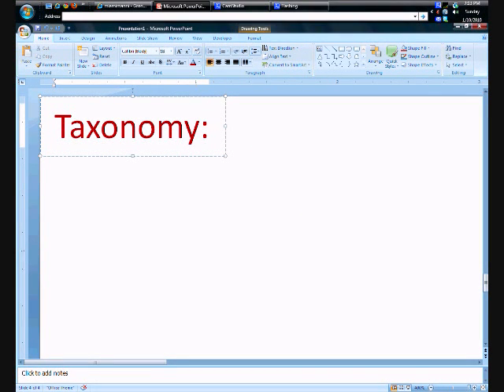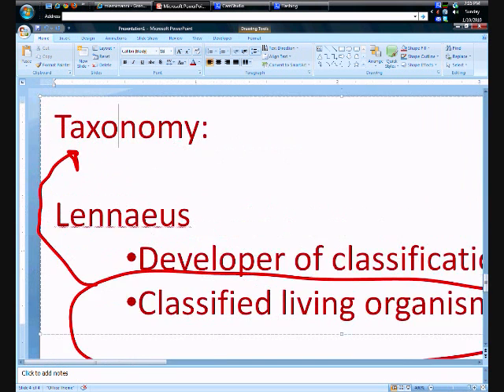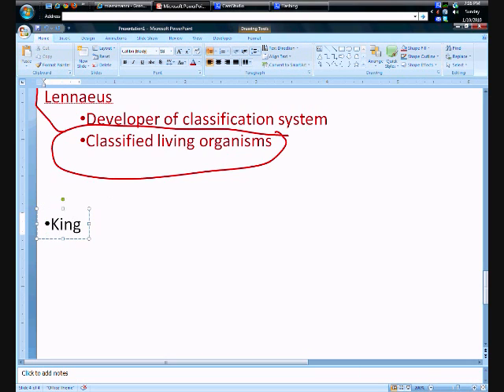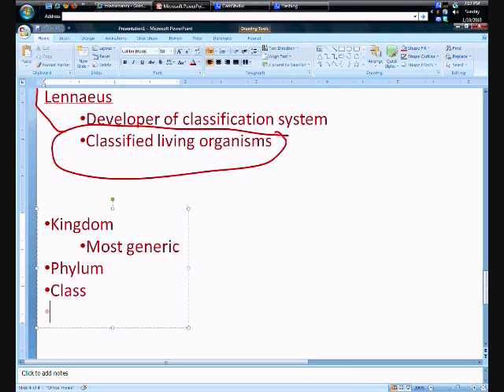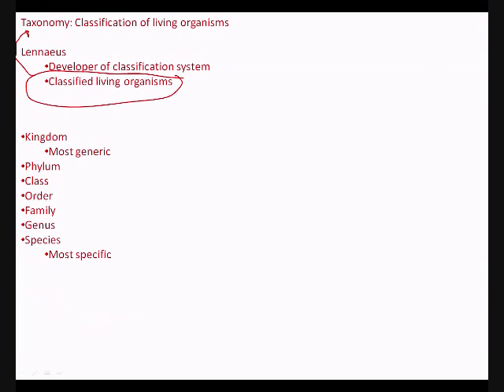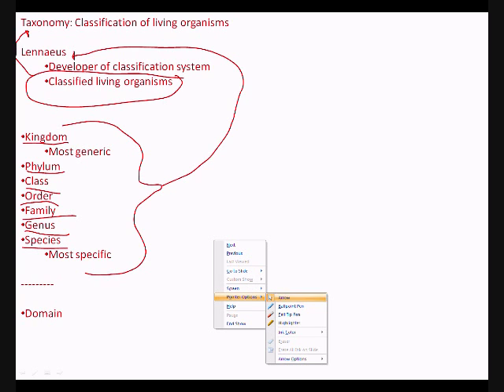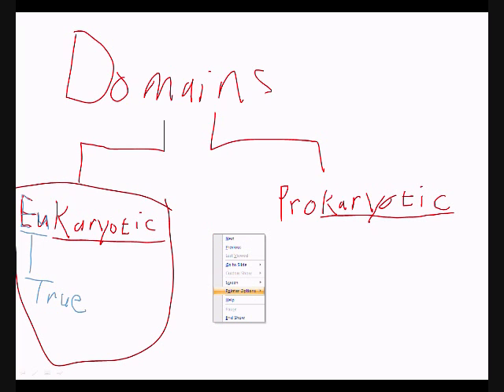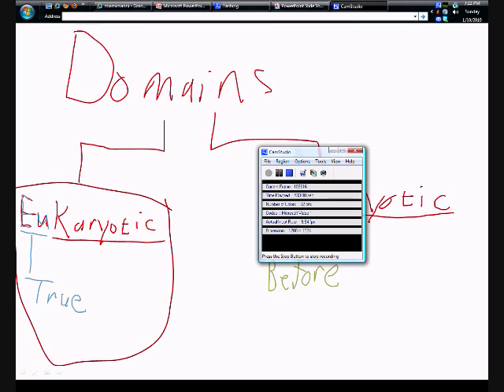3 Taxanomy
Taxonomy: classification of living organisms
The developer of Taxonomy is Lennaeus.

•Kingdom
•Phylum
•Class
•Order
•Family
•Genus
•Species

Something was added to the above list, which is "domain"

Two types of domains: Eukaryotic & Prokaryotic

•Eukaryotic: cells that have a nucleus
◦Etymology, Latin
■Prefix "Eu" means true
■Suffix: "Karyot" means nucleus
◦Literally means "true nucleus."

•Prokaryotic:
◦Etymology, Latin
■Prefix "pro" means before
◦Literally means "before nucleus"